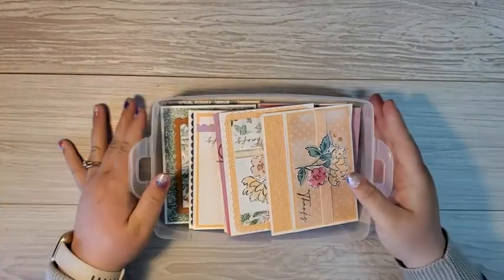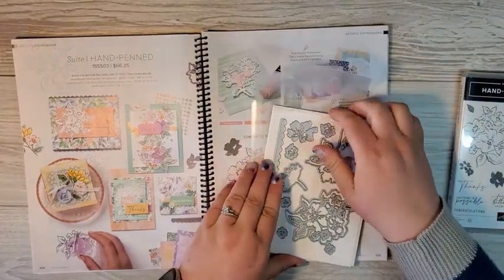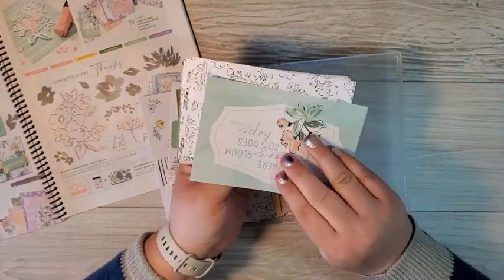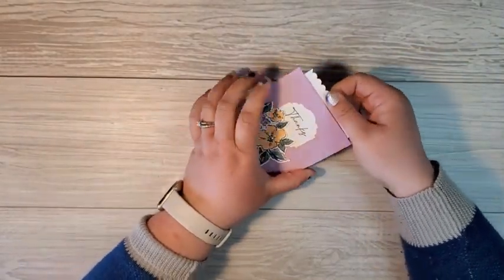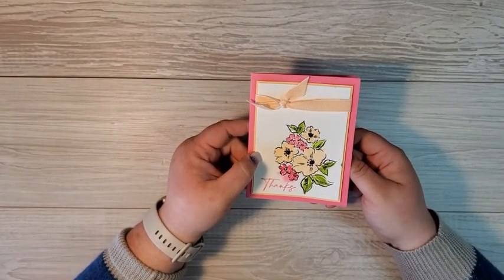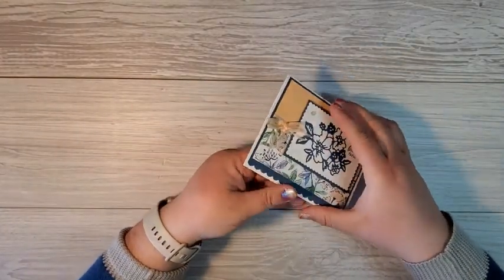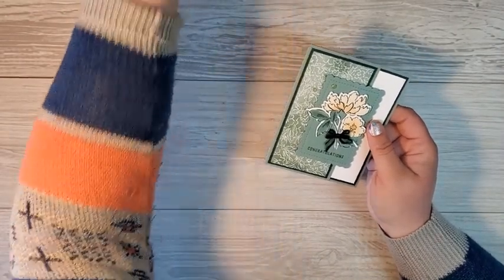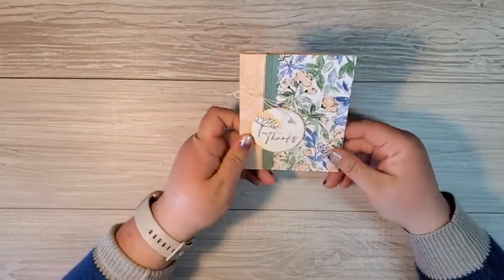15 Beautiful Cards Using the Hand Penned Bundle from Stampin' Up!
The Hand Penned Bundle is one of my favorites in the new annual catalog. The stunning colors of the DSP - Mint Macaron, Highland Heather, Pale Papaya, and more! The gorgeous intricate dies and SIMPLE 2-step stamp with pretty watercolor images. What's not to love?!?

Hi crafty friends! Today I'm here to inspire your creativity with 15 beautiful cards featuring the Hand Penned Bundle by Stampin' Up!.

Want to get your hands on my Hand Penned Class To-Go? Inky fun for 12 cards delivered to your mailbox. Preorder yours now!

And get a pdf tutorial for 15 FABULOUS cards & a new tutorial every Tuesday!

• Hand Penned 12" X 12" (30.5 X 30.5 Cm) Designer Series Paper [155499] $11.50

Monthly creative outlet in a box! Sign Up for your Paper Pumpkin Subscription